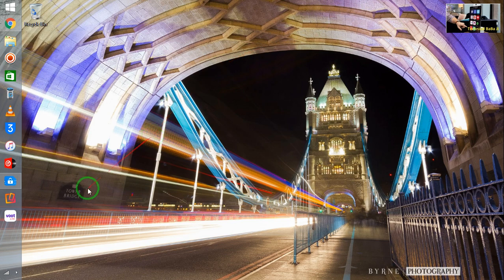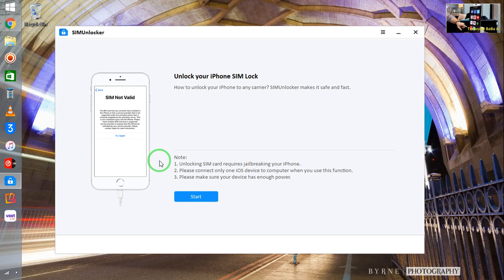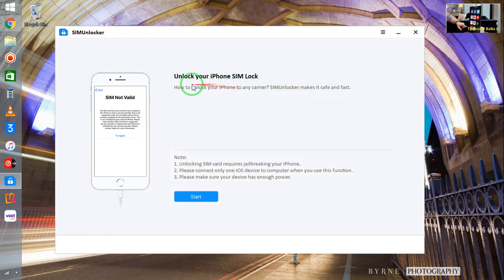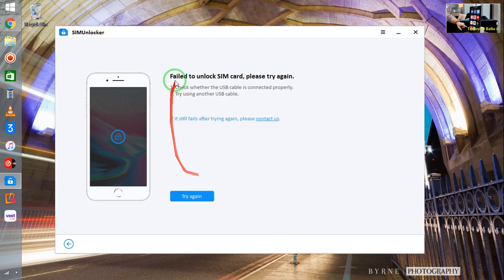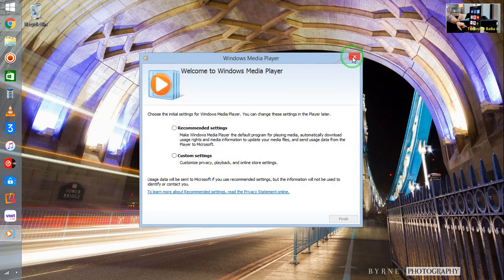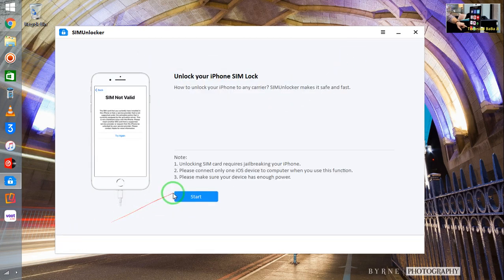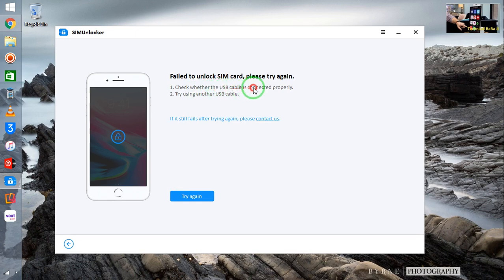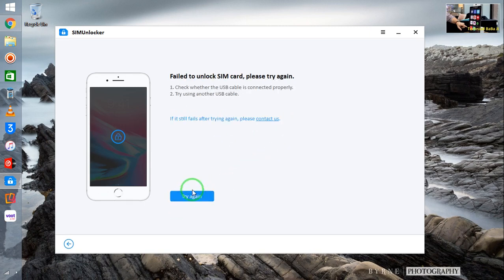iPhone Sim Not Valid - How to Unlock iPhone from any Carrier Network With Computer 2021 Tutorial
unlocksim iphone -iPhone Sim Not Valid - How to Unlock iPhone from any Carrier Network With Computer 2021 Tutorial